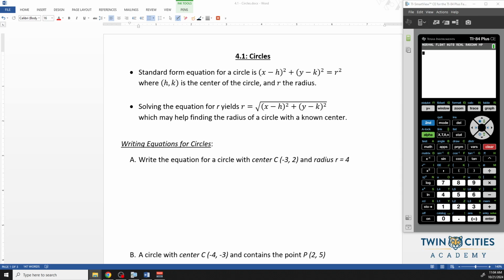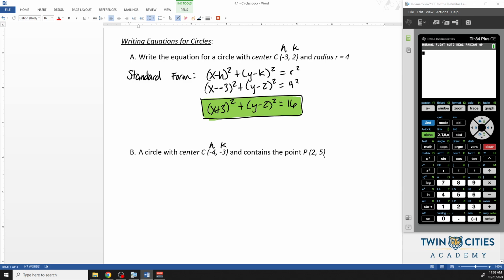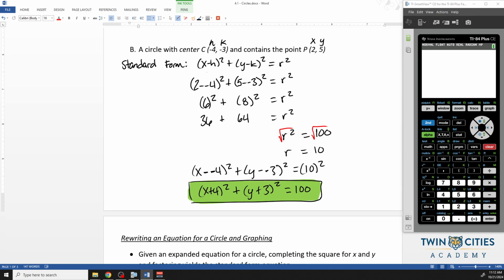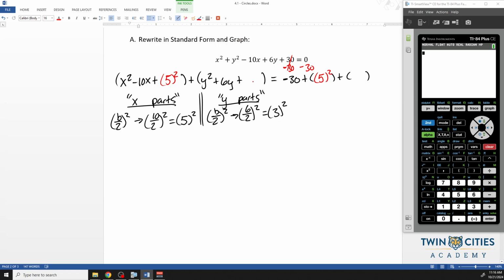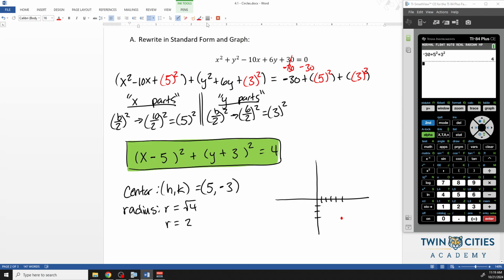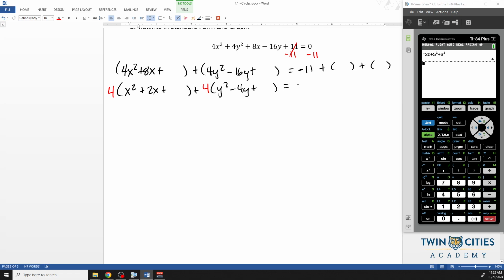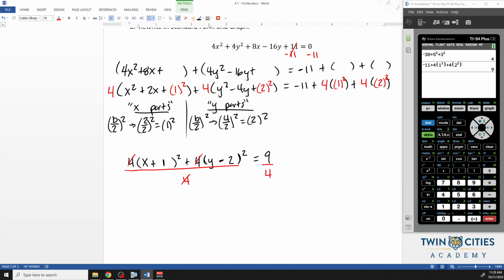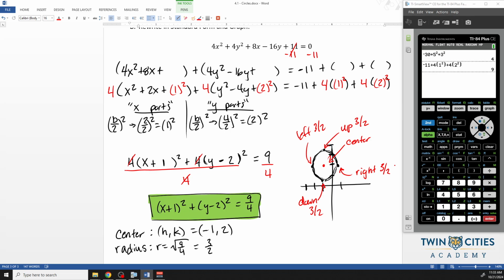Algebra Two: 4.1 - Circles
In this section, Mr. Ng explains how to find the equation of a circle in standard form, given partial information or the expanded equation.